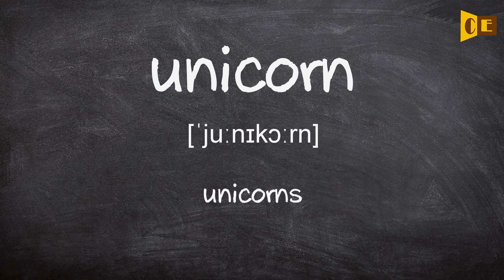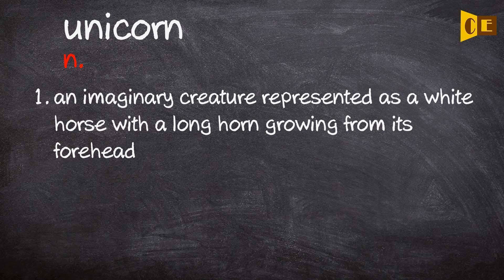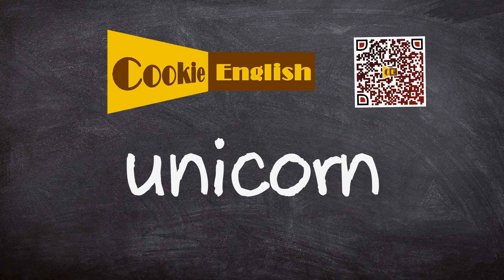Unicorn Pronunciation, Paraphrase, Listen & Practice